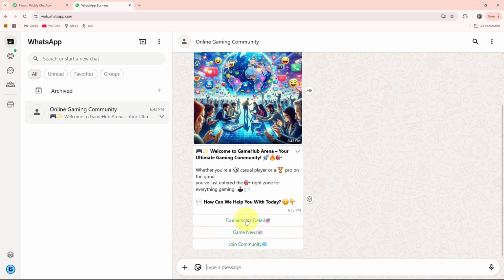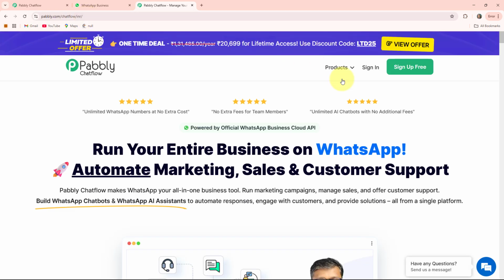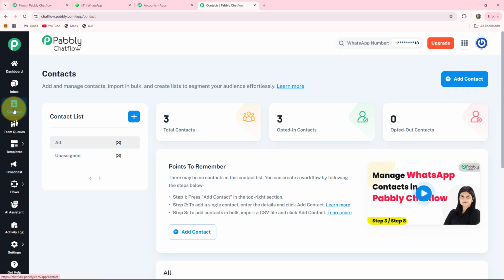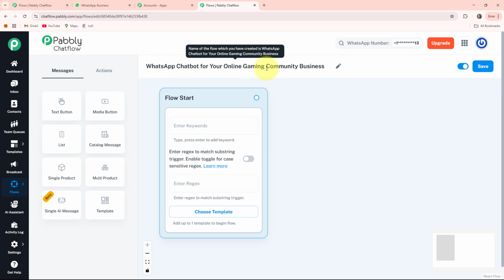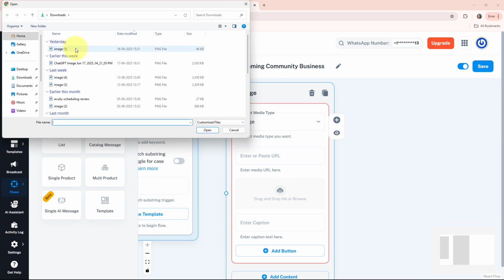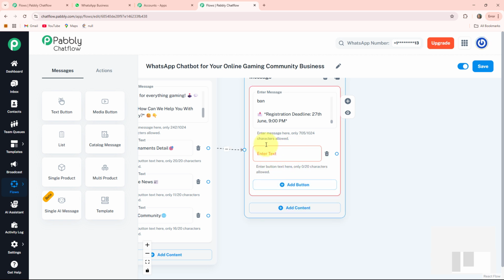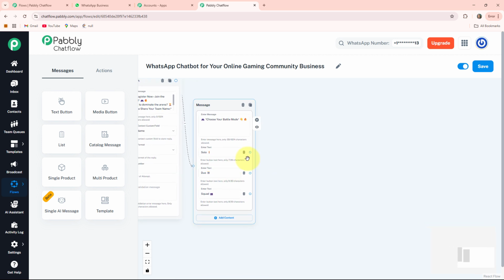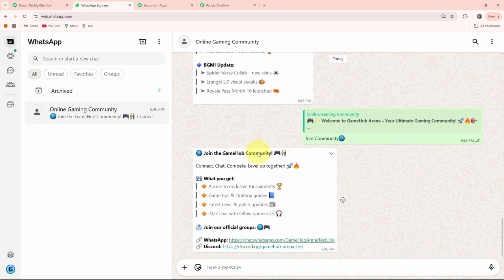How to Create a WhatsApp Chatbot for Your Online Gaming Community Business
🎯 Use Case: I manage a gaming group online and the bot handles new sign-ups, shares tournament updates, and posts leaderboards—keeping members excited and active.

Ready to elevate your online gaming community with a standout WhatsApp chatbot? With Pabbly Chatflow, you can create an engaging, automated assistant that enhances player interaction and support! 🎮 In this step-by-step tutorial, you’ll discover how to:

✅ Build a WhatsApp chatbot dedicated to your gaming community
✅ Automate responses for FAQs, game updates, and events
✅ Use a code-free drag-and-drop interface for easy creation
✅ Integrate payment options for in-game purchases directly through WhatsApp
✅ Schedule messages to keep your players informed 24/7

Whether you’re managing a small gaming group or a large community, this chatbot will transform engagement and support for your members, helping to foster a loyal player base. 🚀